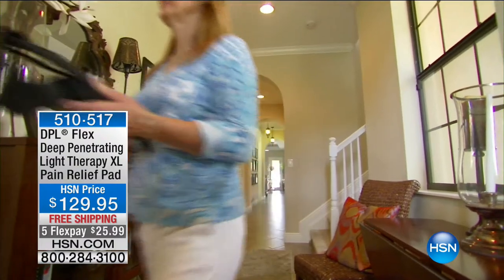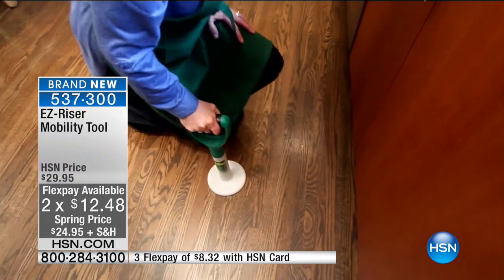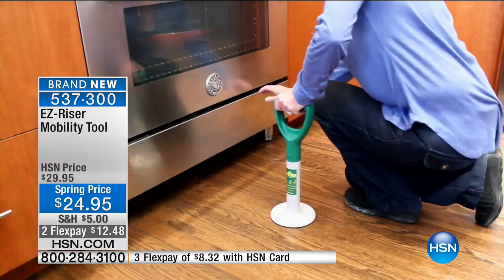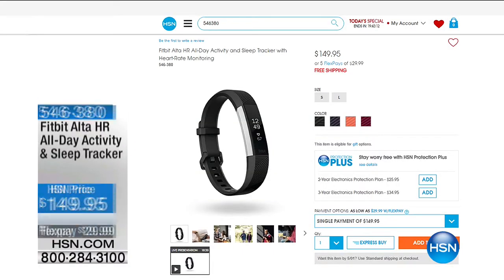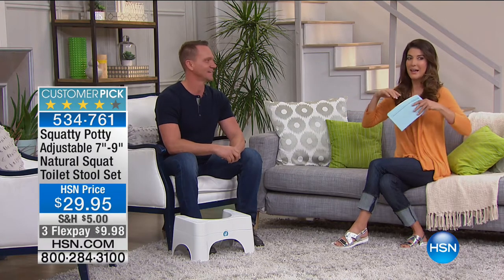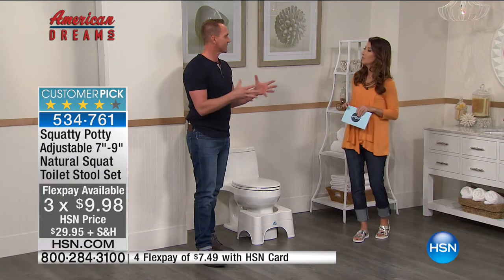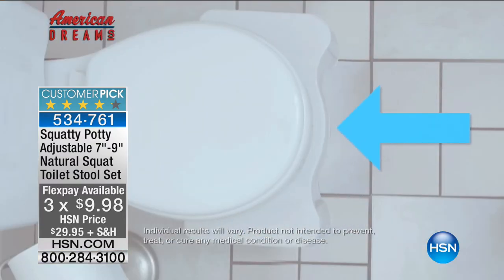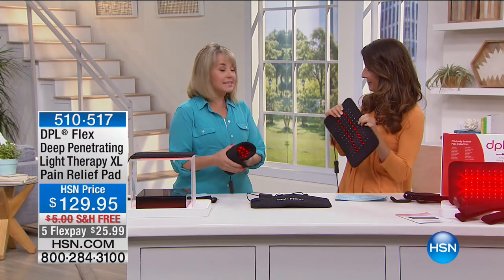HSN | Healthy Innovations 04.21.2017 - 04 AM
Informerical health Items.